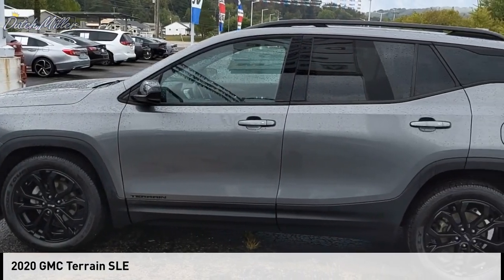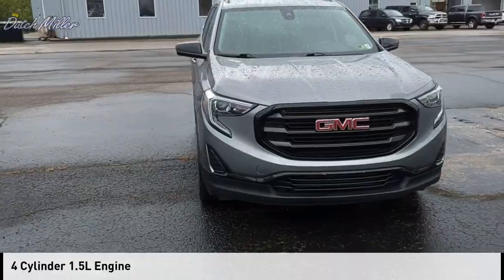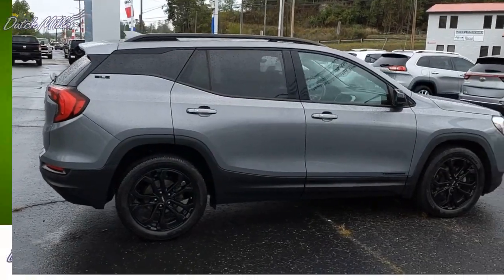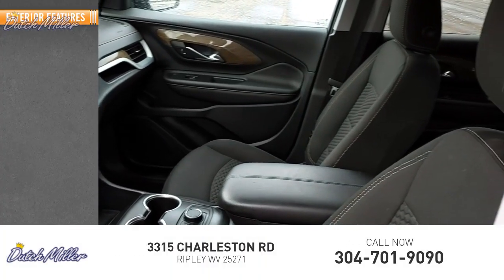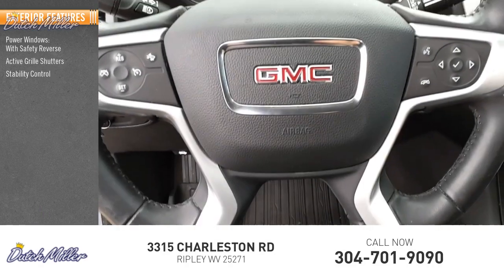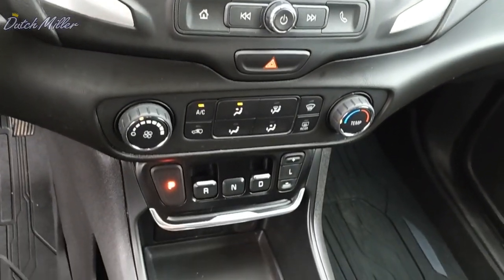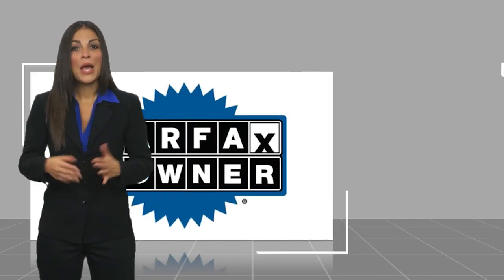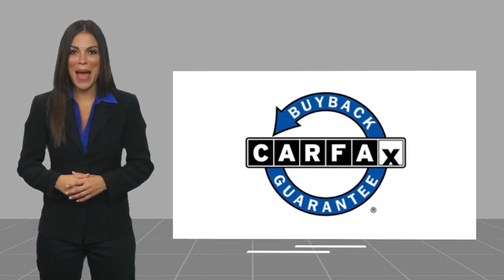2020 GMC Terrain CT377A1AA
2020 GMC Terrain SLE

Recent Arrival! CARFAX One-Owner. Satin Steel Metallic 2020 GMC Terrain SLE FWD 9-Speed Automatic 1.5L DOHC 26/30 City/Highway MPG Black GMC Center Caps w/Black GMC Lettering, Black Mirror Caps, Darkened Front Grille, Elevation Edition, Floor Liner Package (LPO), Front & Rear All-Weather Floor Liners (LPO), Integrated Cargo Liner (LPO), Preferred Equipment Group 3SA, Roof-Mounted Luggage Rack Black Side Rails, Wheels: 19x 7.5Gloss Black Painted Aluminum.  Dutch Miller of Ripley, the Truck Captial of WV, serves WV, OH, KY, and the surrounding cities of Charleston and Parkersburg.